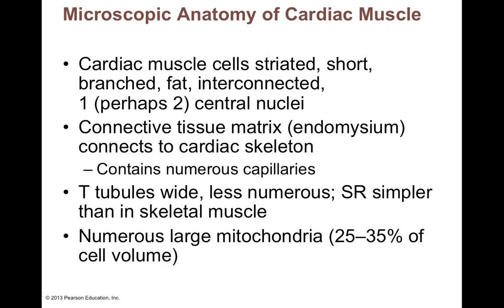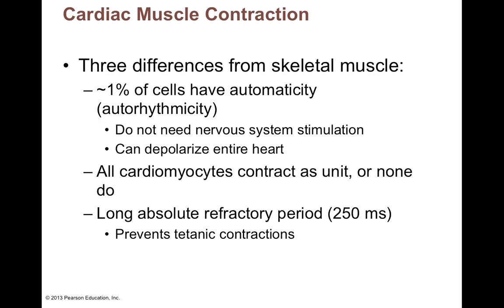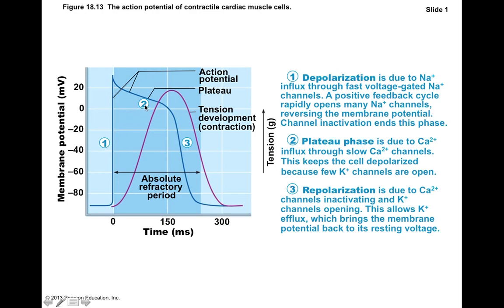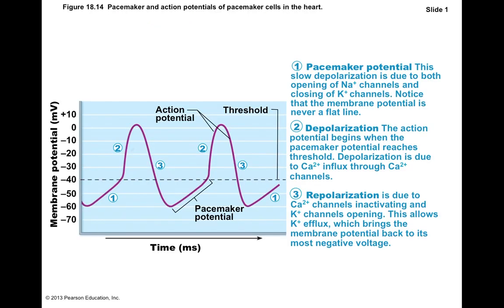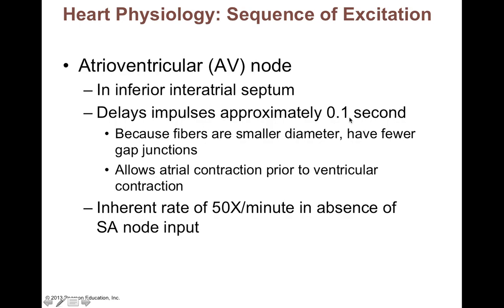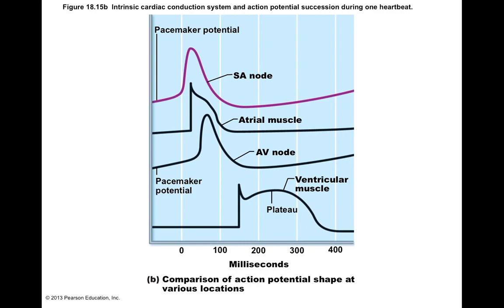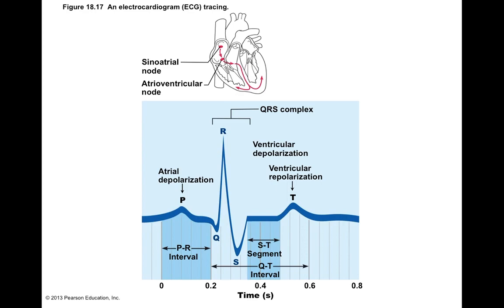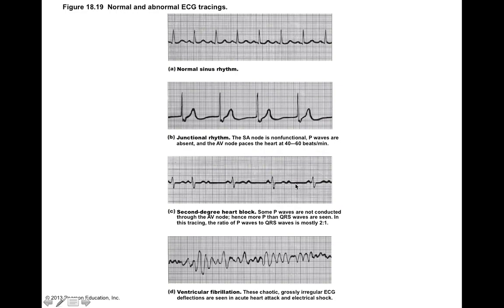Chapter 18 The Heart Part 2